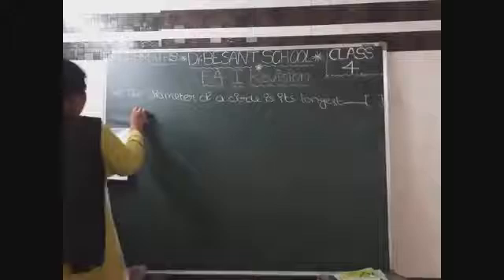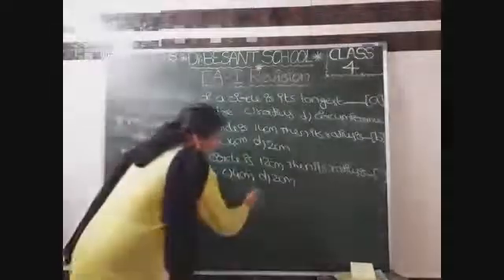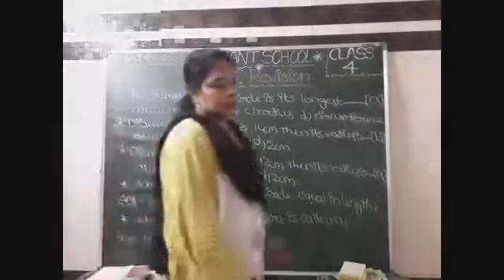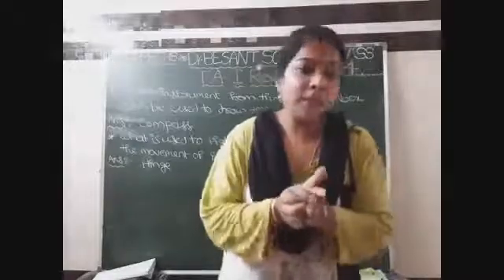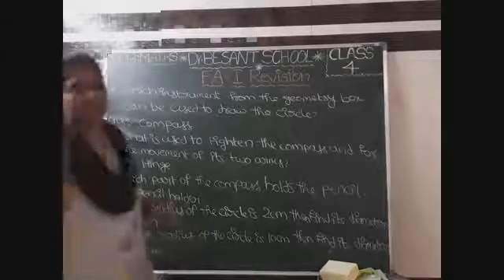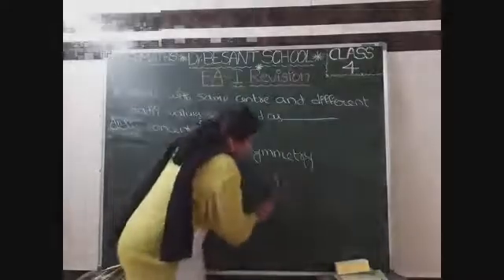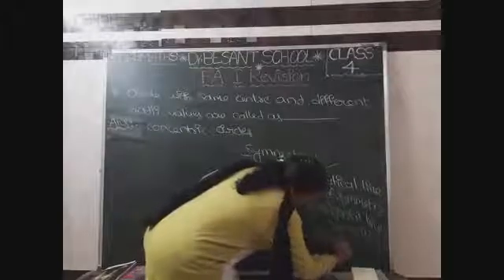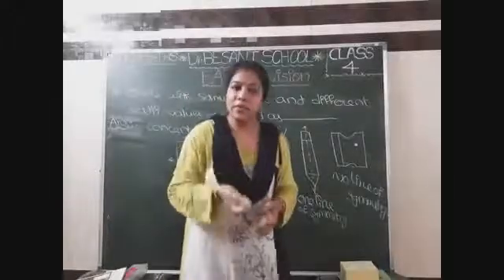Dr.Besant | CBSE | Class 4 | Maths | 26-9 | V 34 | Revision